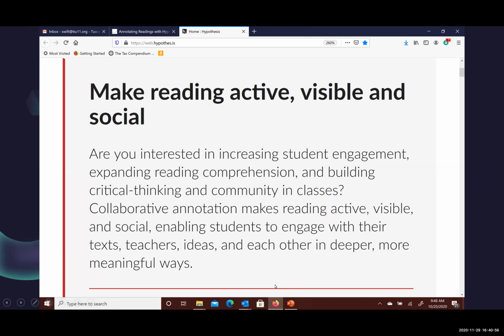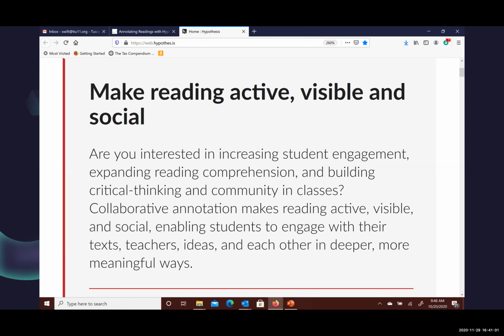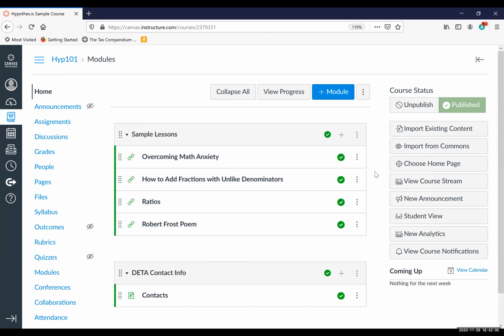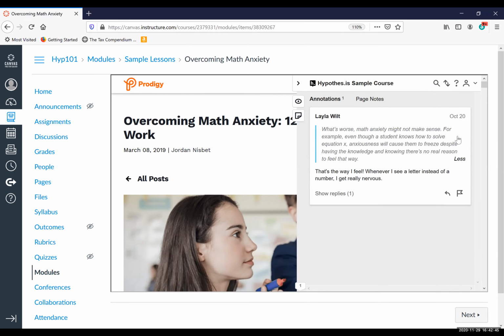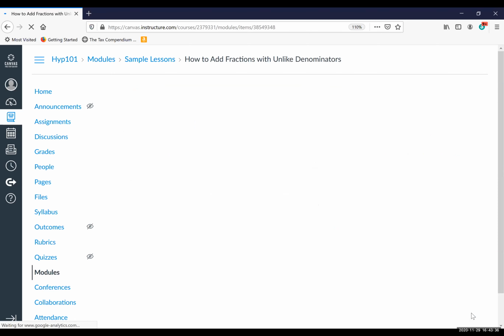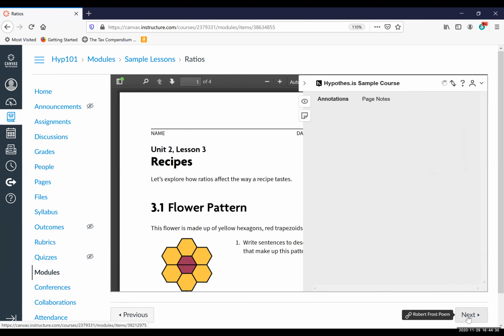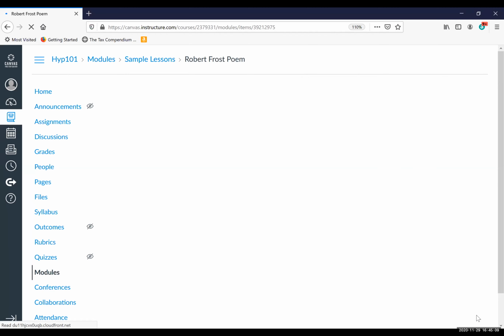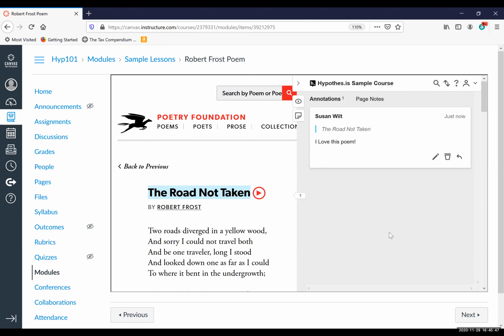Hypothesis Intro Part 1